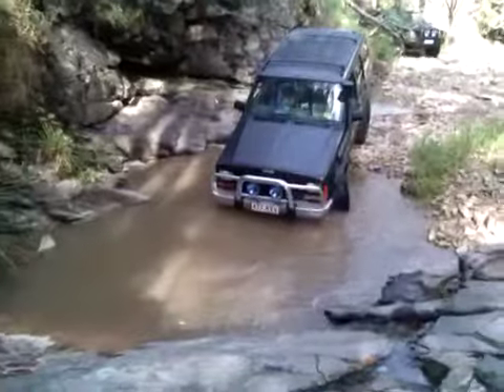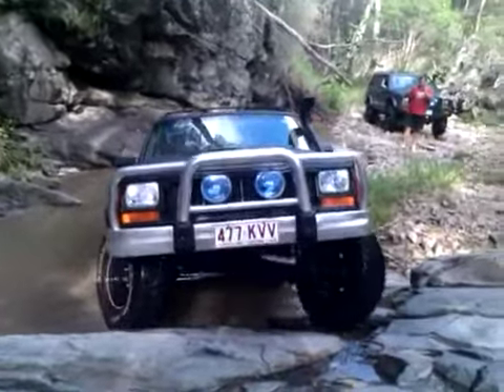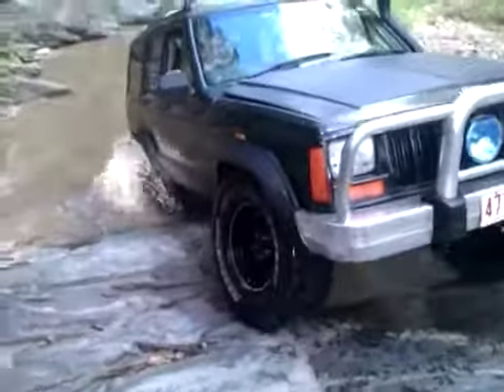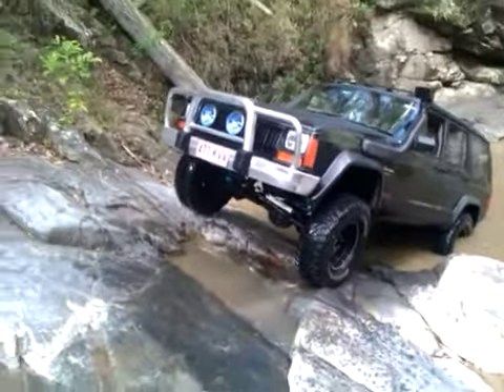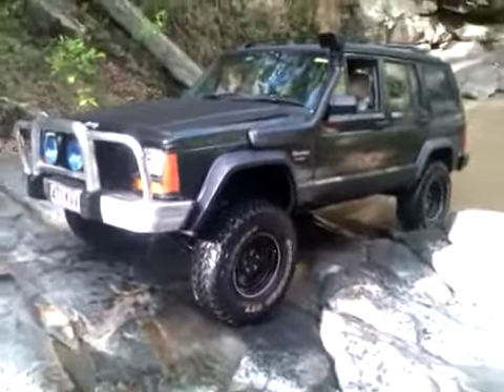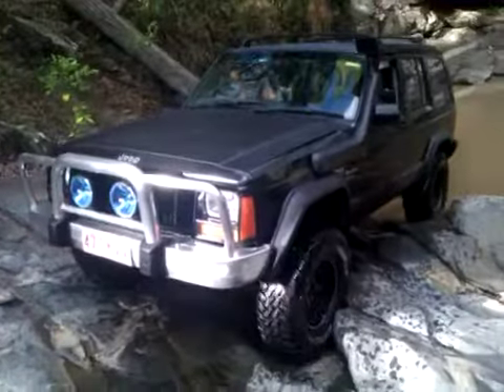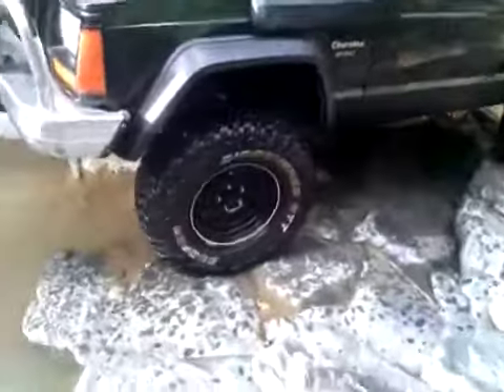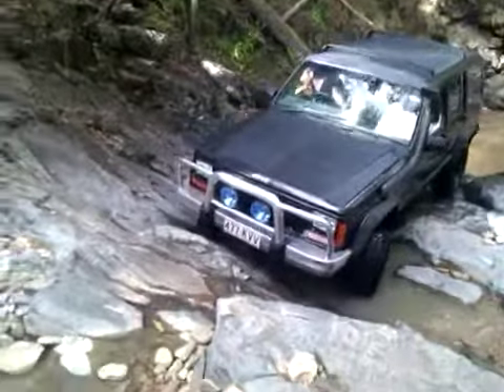Jeepin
Water + rocks